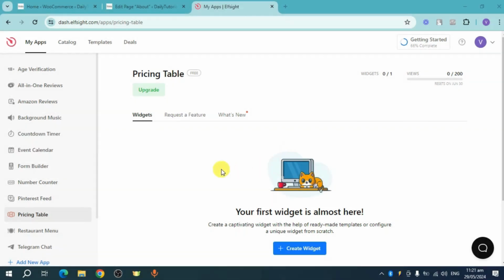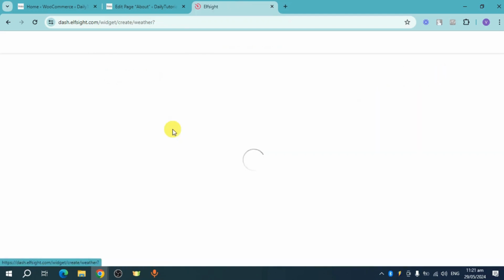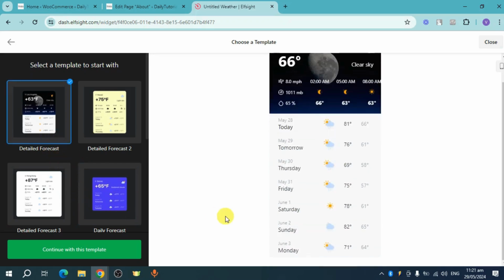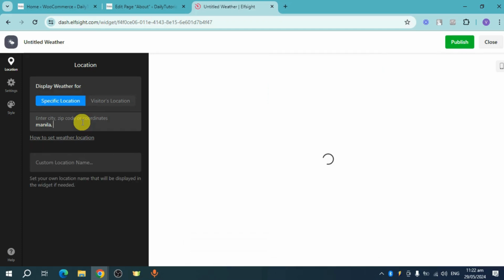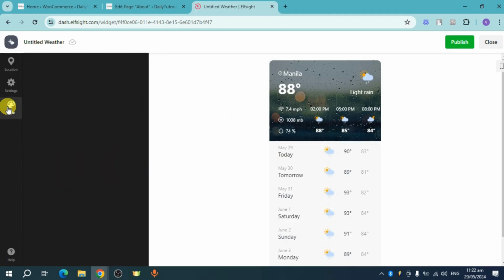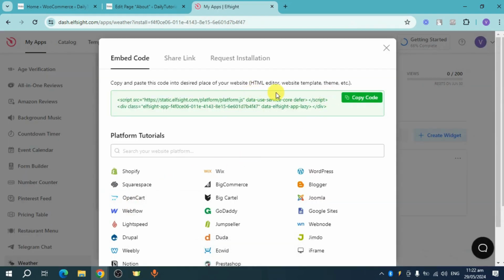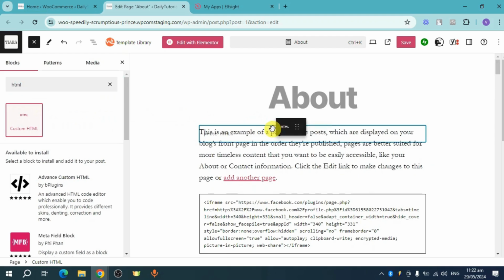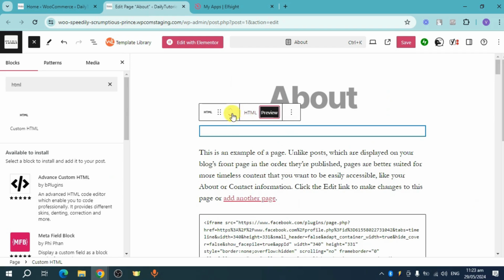How to Add Weather Update to WordPress | WordPress Tutorial (2027)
In this video I show you how to embed a weather update in WordPress. I show you everything that you need to learn about this software.

Chapters: